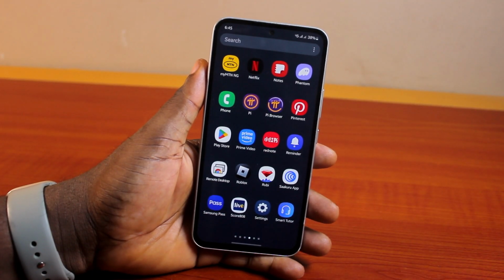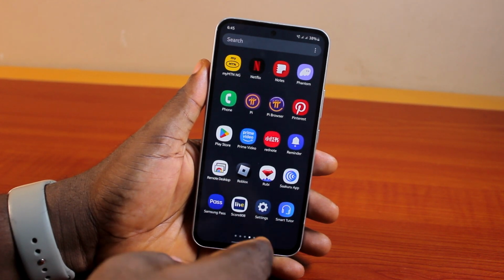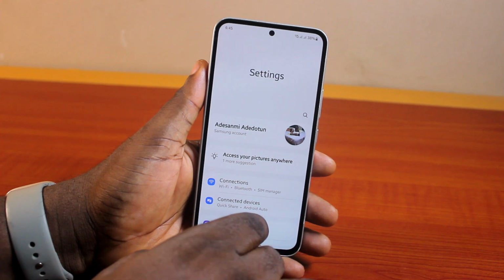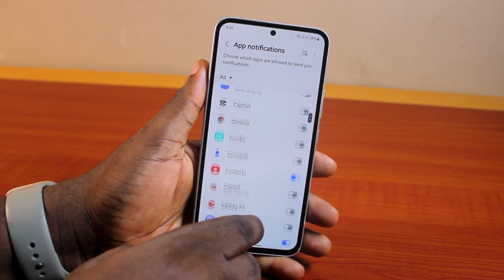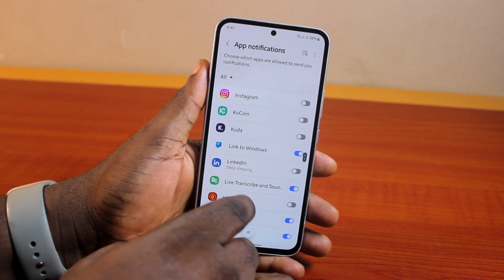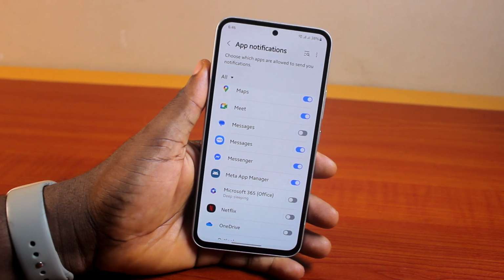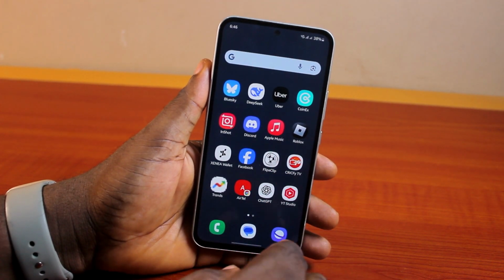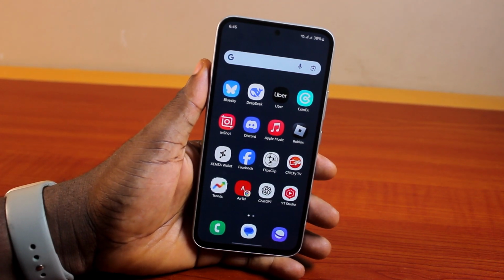Samsung A54 5G: How to Enable Text Messages Notification on Samsung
This tutorial will teach you how to enable text messages notification on your Samsung Galaxy A54 5G.

Cheap iPhone
Cheap Samsung Phone
Cheap Apple Watch
Cheap Digital Camera
Cheap YouTube Microphone
Cheap MicroSD Card